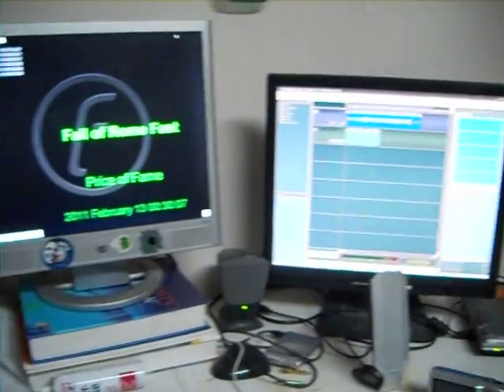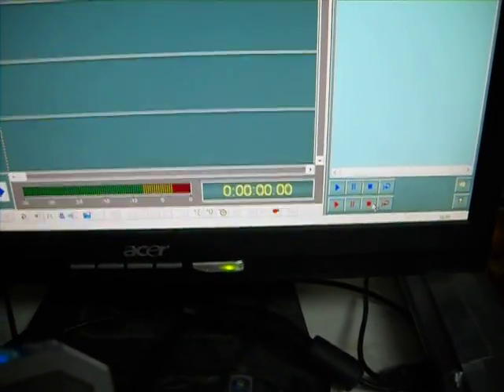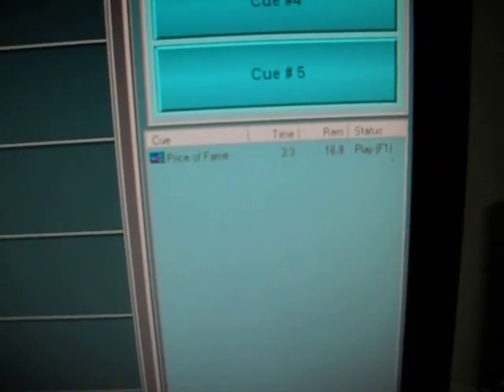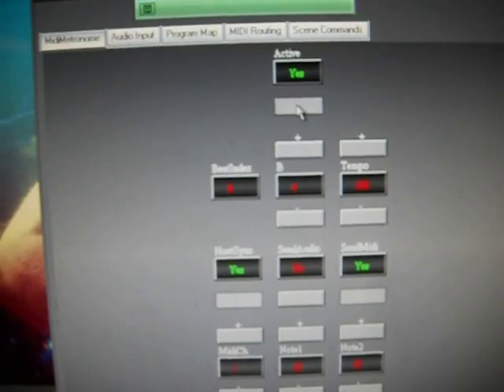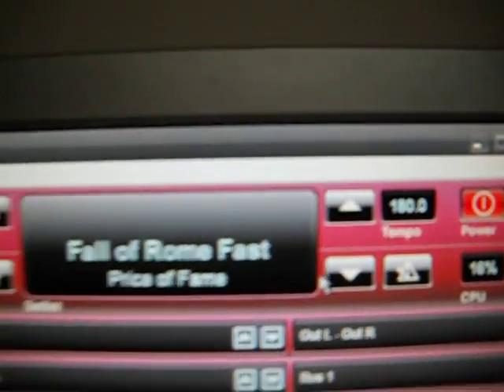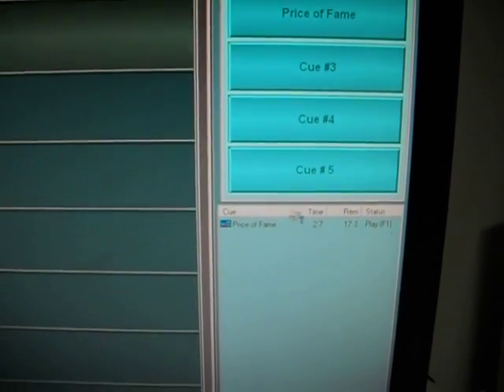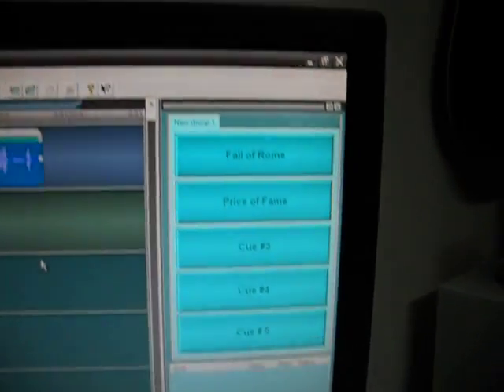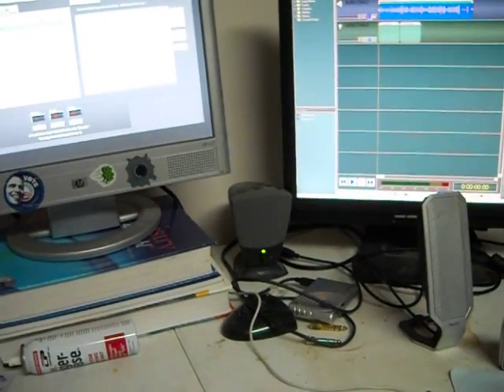Lighting and Metronome control via MIDI through Forte and VenueMagic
A software solution for switching metronome tempos (for in-ear click track) and lighting program changes with MIDI.  Control Changes are sent to Brainspawn Forte with the Behringer FCB1010.  Brainspawn uses that CC to start a metronome and send a remapped CC to VenueMagic depending on the selected scene.  The CCs going to VenueMagic are then used to trigger lighting cues.  Very simple, very lightweight, and very expandable!

I didn't mention that VenueMagic needs to be setup to receive MIDI on MIDIyoke Input #1, but that's fairly straightforward.

The reason the UnO Firmware for the FCB1010 is required is a weird thing was happening when the scene was changed without stopping the metronome.  The pedal would need to be pressed twice to restart the metronome on the new scene, but the new lighting cue would trigger on the first press.  Setting the controller to toggle between CC14 values 0 and 127 prevented this behavior (rather than setting the parameter to trigger within Forte), but requires the updated firmware.